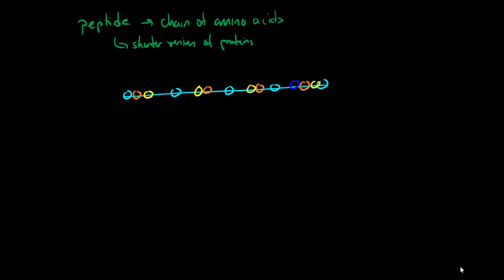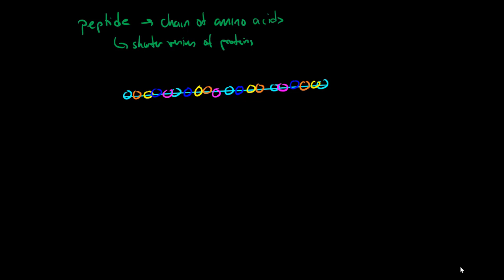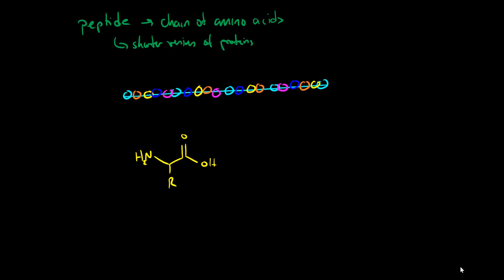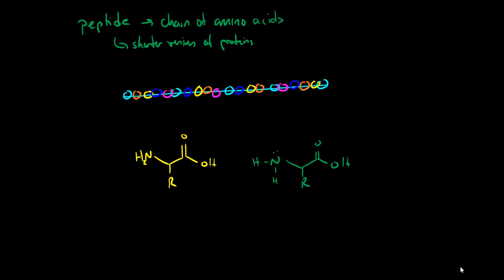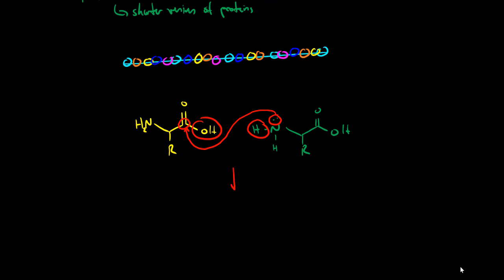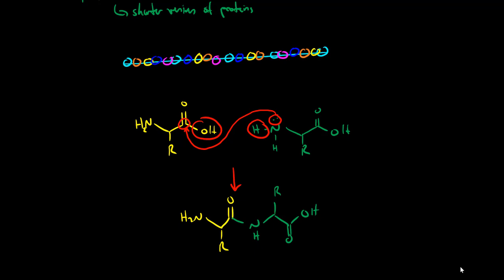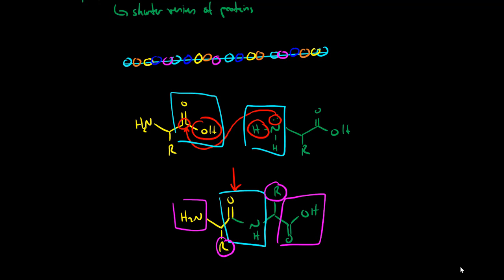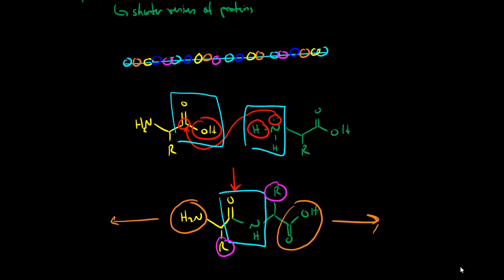Peptide Bonds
This video introduces the peptide bond and describes how it forms between two amino acids.